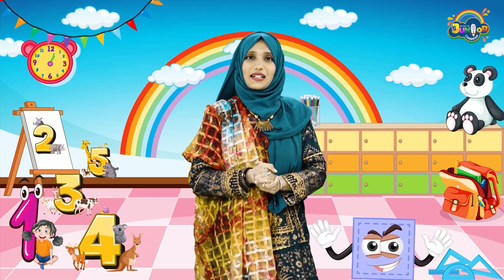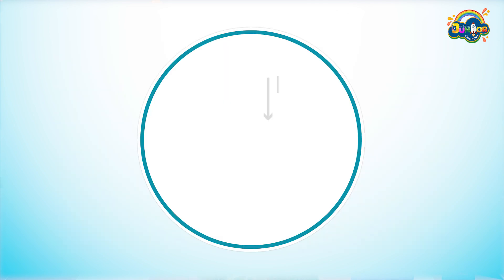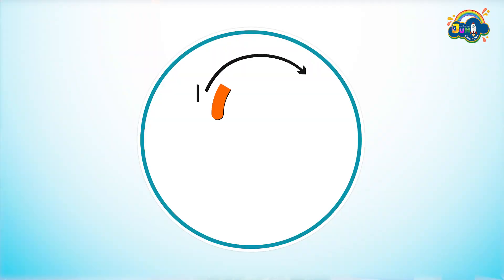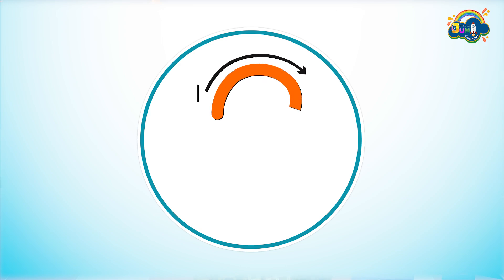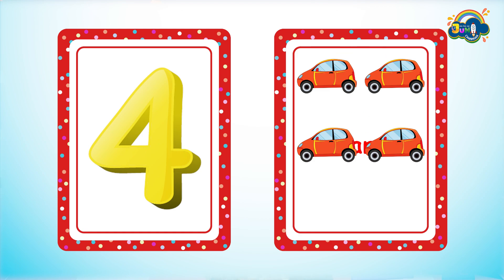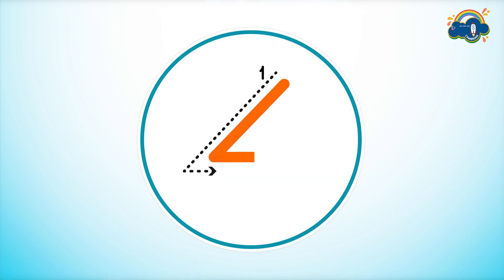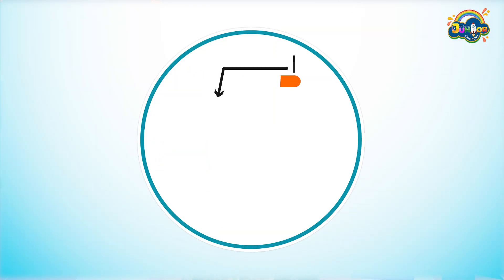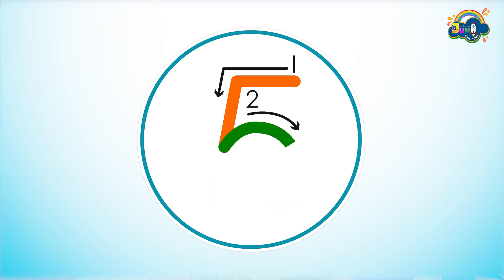ইংরেজীতে ১-৫ পর্যন্ত লেখার সঠিক পদ্ধতি | Number Writing Method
Are you in the mood to learn more about numbers? Today, we'll learn How to Write Numbers 1-5.  Junior Cambrian is the first Digital Class for kids. Always keep it easy and fun!

Connect with junior Cambrian.

আদরের সোনামণির জন্য আমাদের অন্যান্য ভিডিওগুলো হচ্ছেঃ

numbers,how to write numbers,teaching how to Write numbers,how to Write numbers 1 to 5,Junior cambrian,Learning to write numbers,ইংরেজীতে ১-৫ পর্যন্ত লেখার সঠিক পদ্ধতি,Number Writing,Number Writing Method